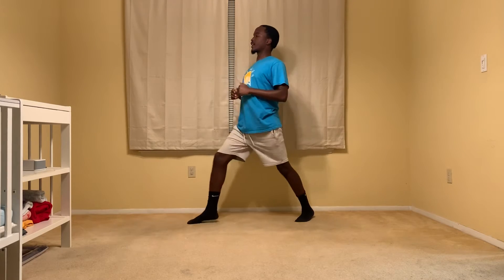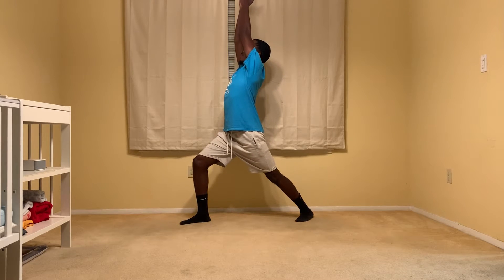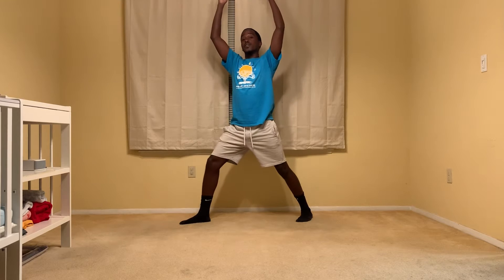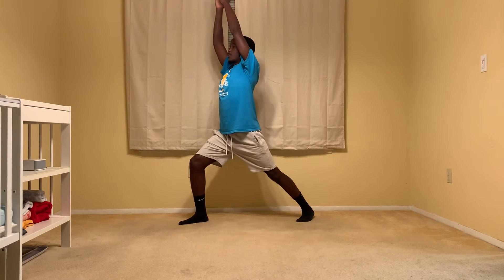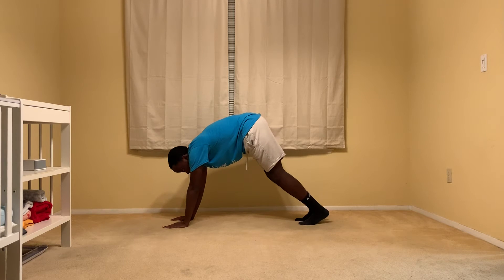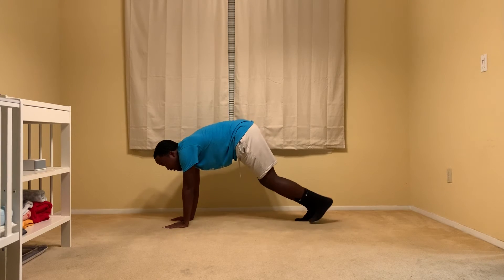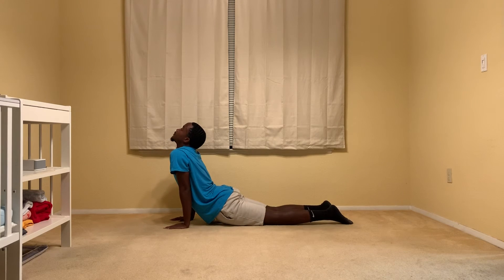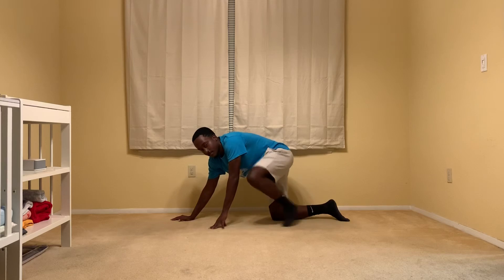Yoga with Mr. Phillip - ASP at Home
We know how important it is to stay active and mindful at the same time. Let's combine the two and do Yoga with Mr. Phillip. Enjoy!